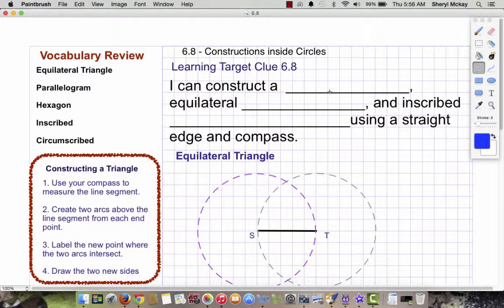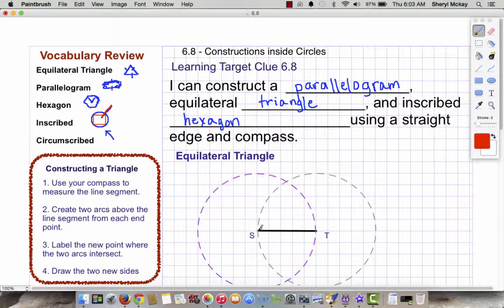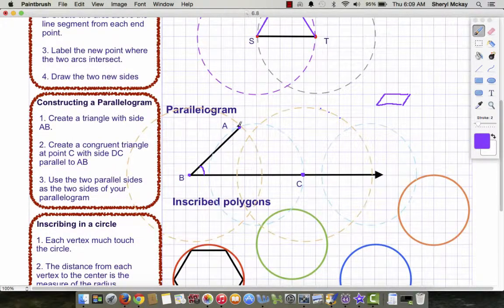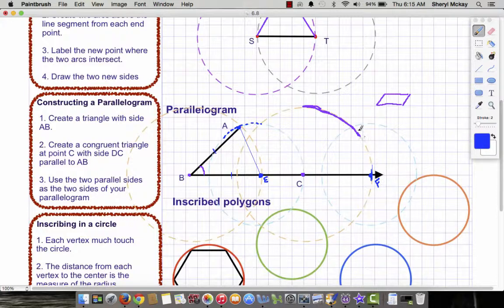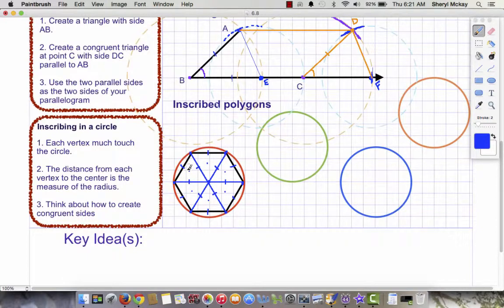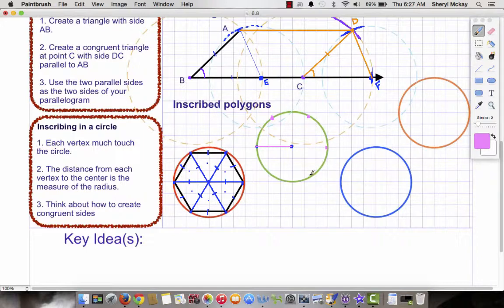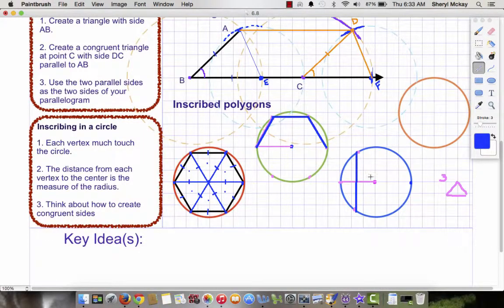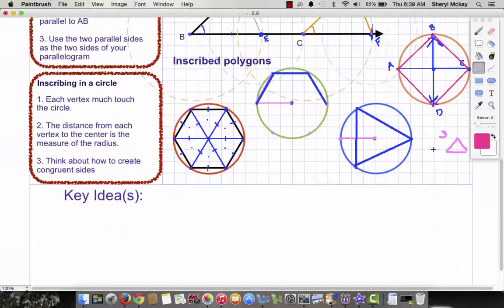Clue 6 8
I can construct parallelograms, equilateral triangles, and inscribed hexagons using a straight edge and compass.